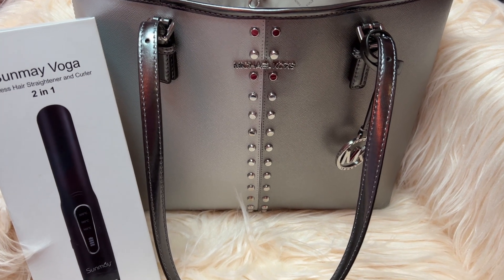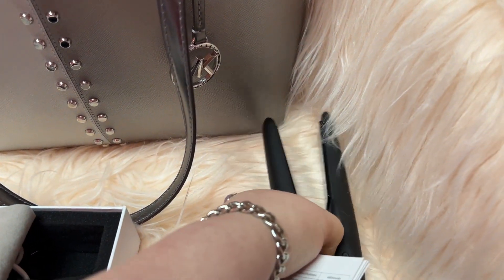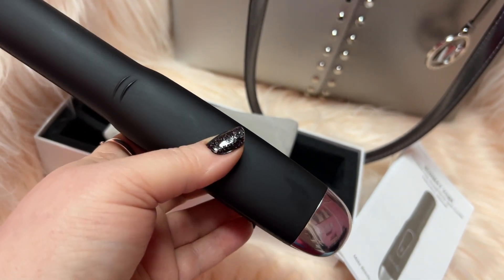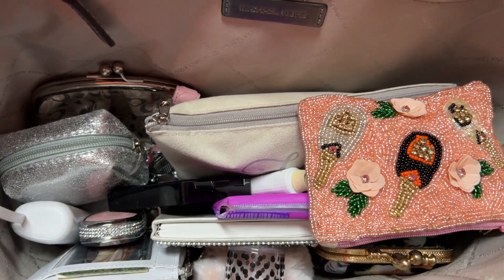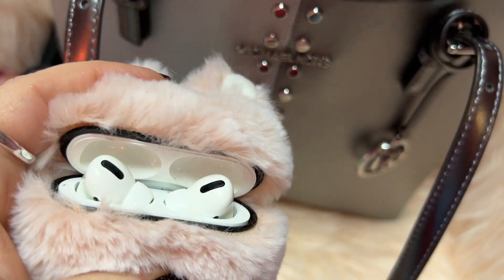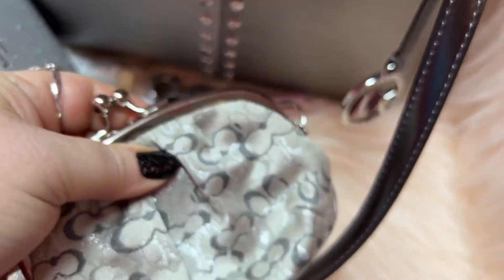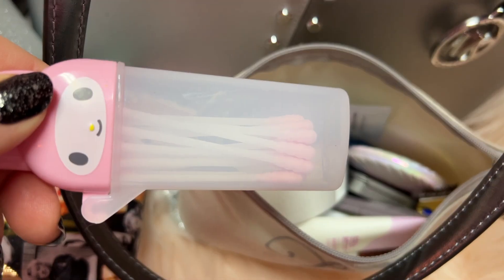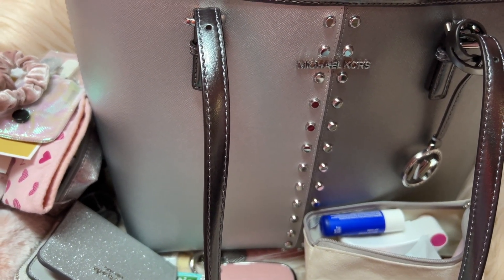What's in my Michael Kors Tote Bag and Sunmay Cordless Hair Straightener Review.